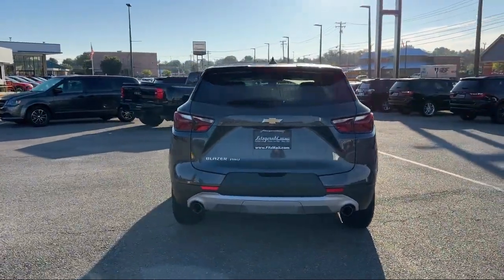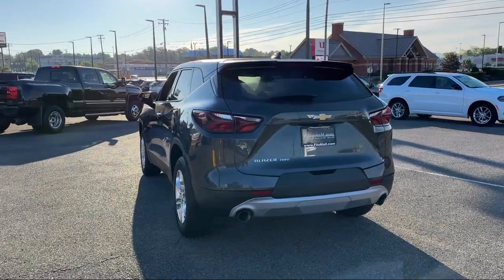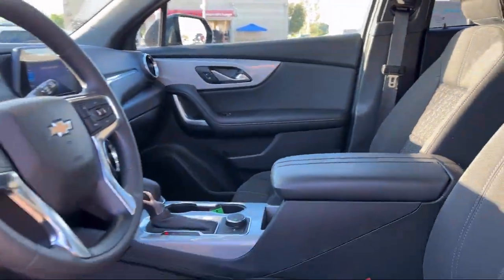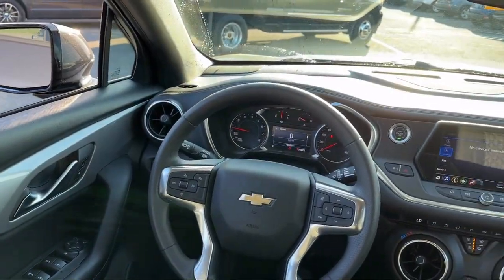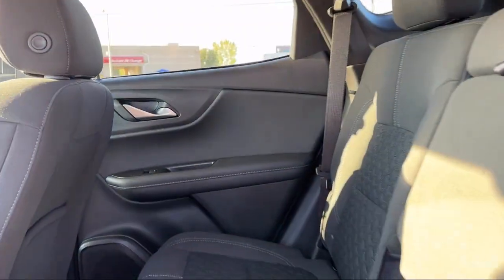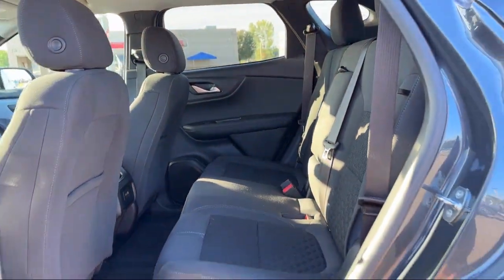2022 Chevrolet Blazer AWD 4dr LT w/2LT Hagerstown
2022 Chevrolet Blazer AWD 4dr LT w/2LT - Stock Number: LR91914A - VIN: 3GNKBHR45NS158137.

Fitzgerald Chevrolet Hagerstown
101 S. Edgewood Drive